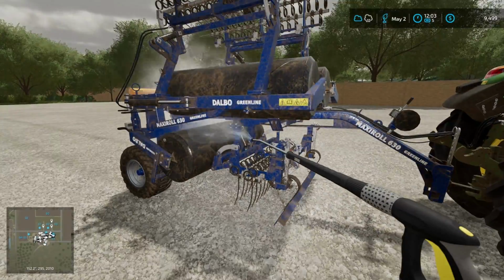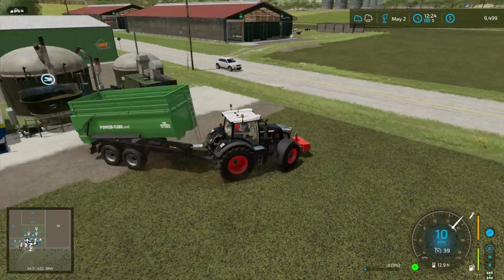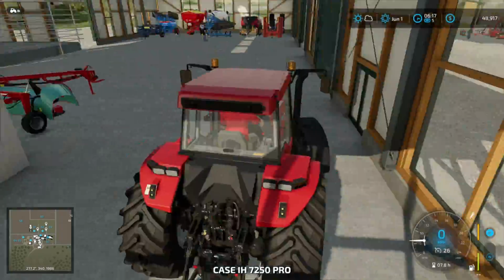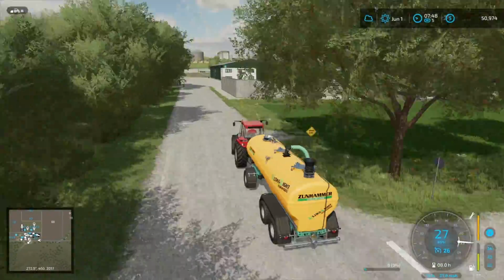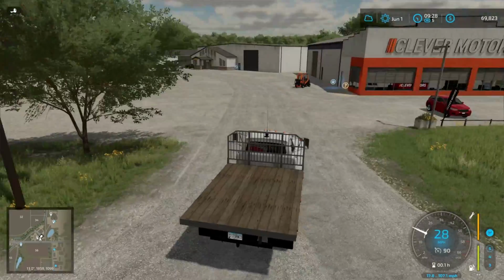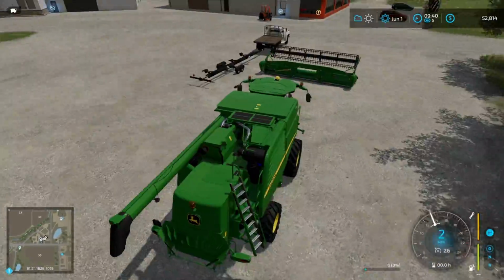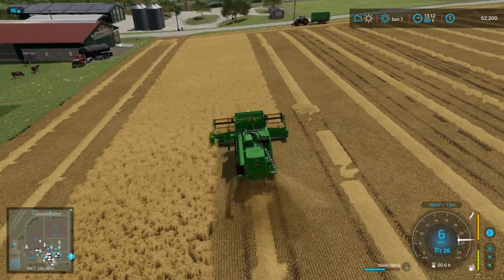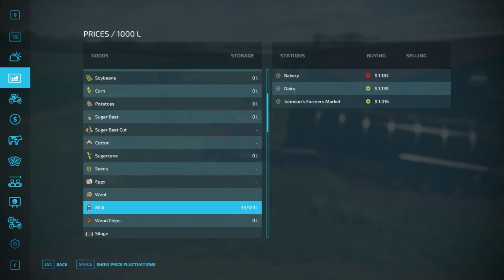FS22- Ravenwood Dairy - Episode 13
BGA's, contracts and harvesters